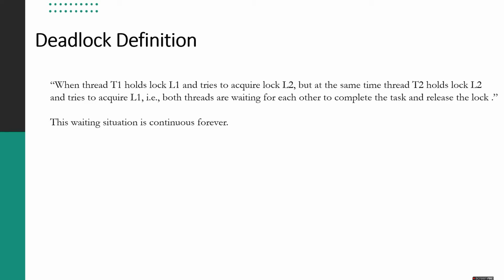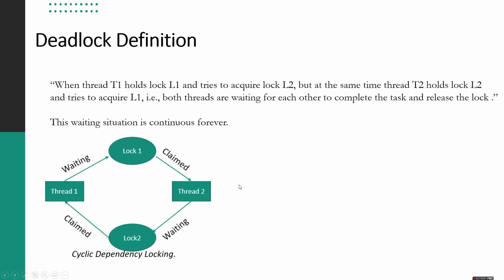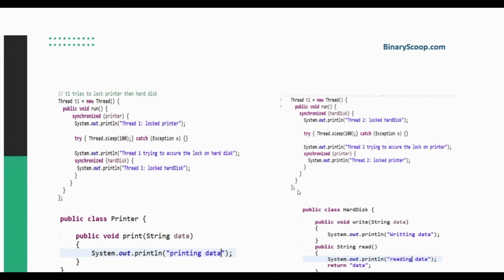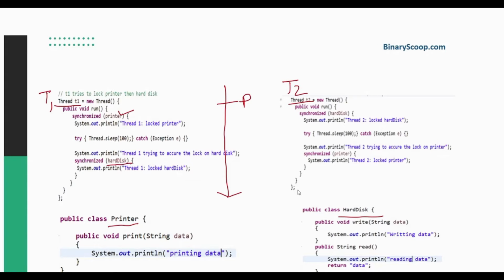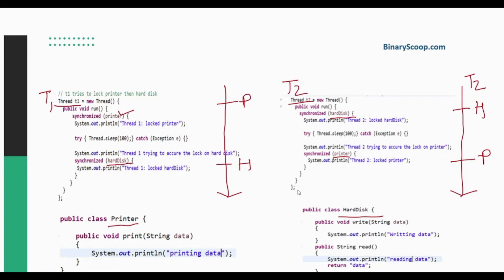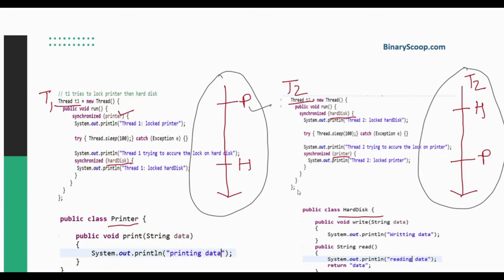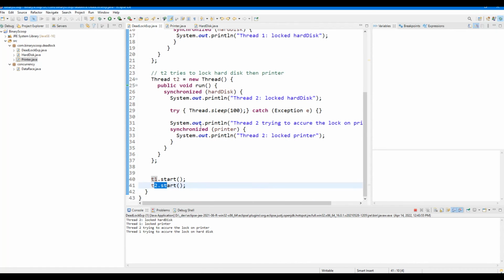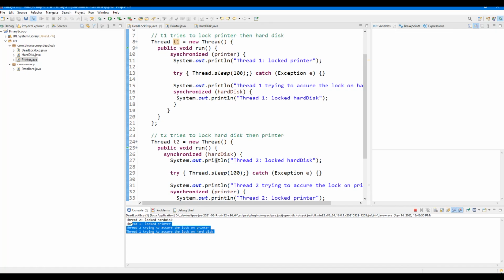Deadlock definition in operating system and its program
This short video defines the deadlock and show its explanation using java program.

deadlock definition in operating system

deadlock in java

deadlock in java program